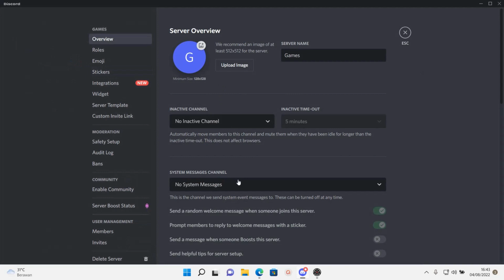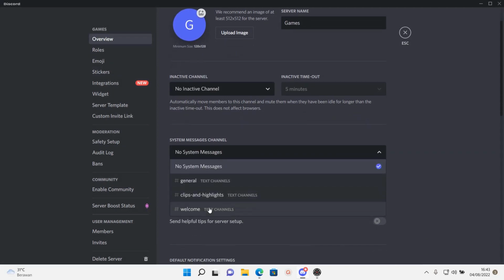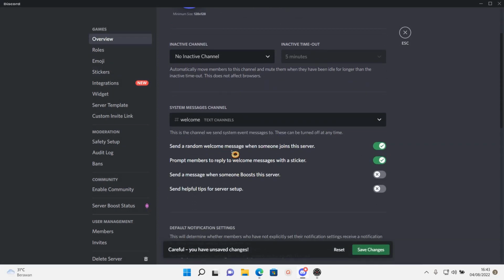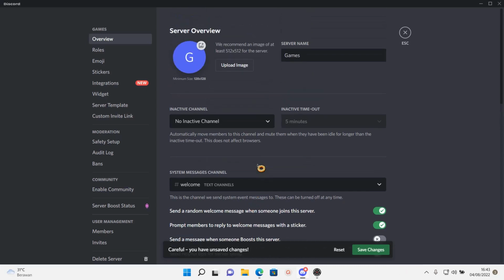How To Make A Welcome Channel In Discord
Learn how you can make a welcome channel in Discord by watching this video.